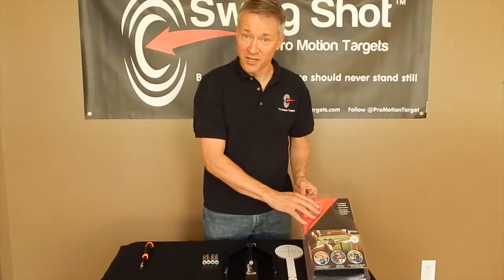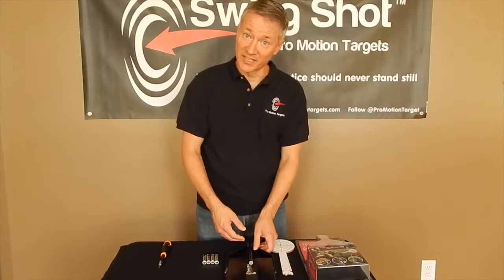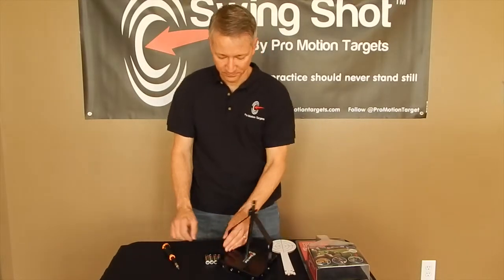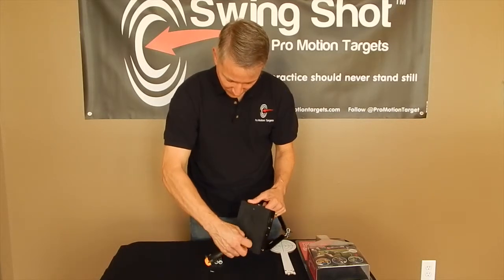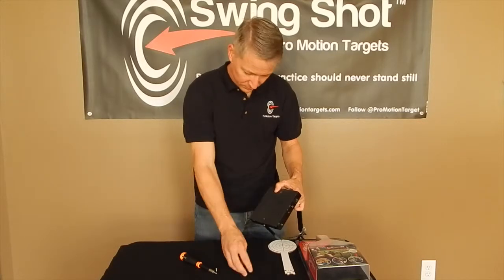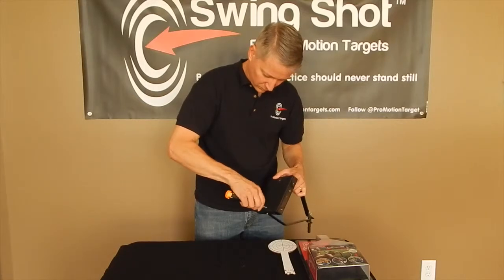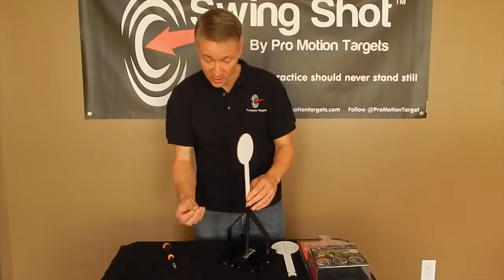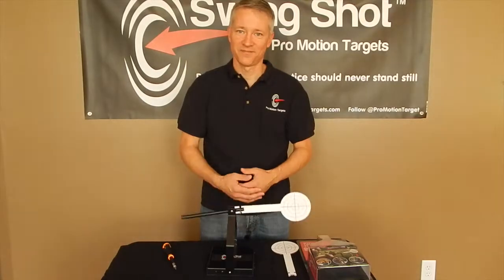Swing Shpt Intro no logo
This video is about Swing Shpt Intro no logo